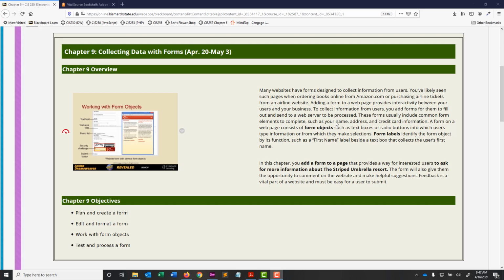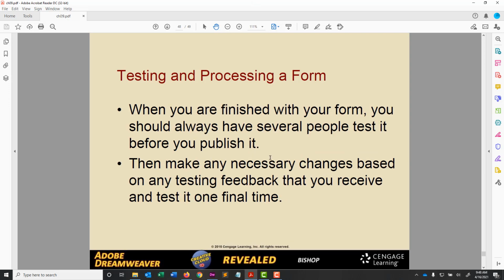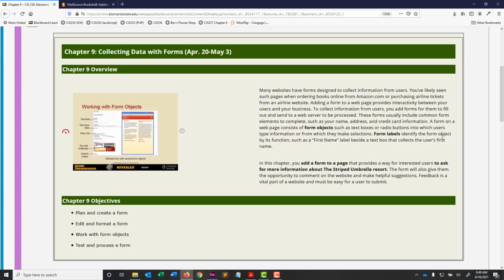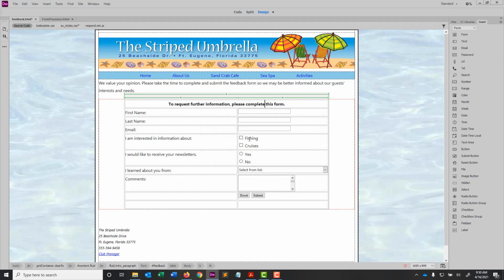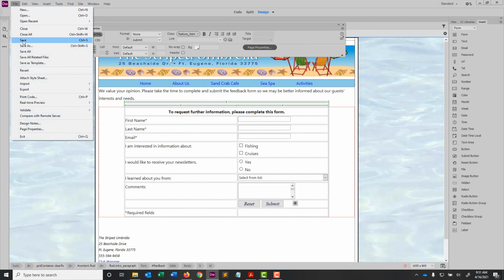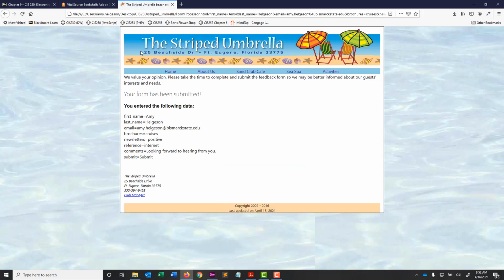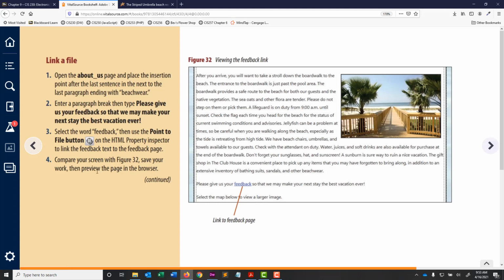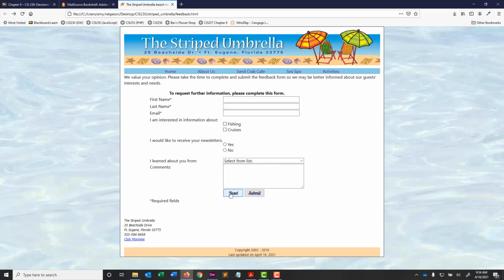Chapter 9 Lesson 4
Chapter 9 Lesson 4 "Test and process a form"